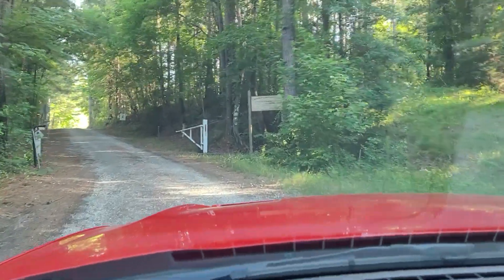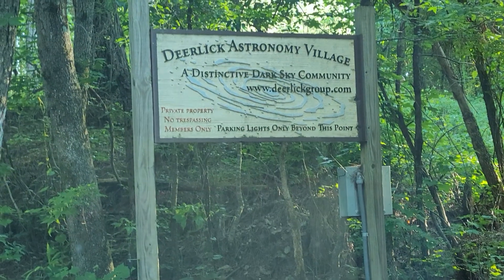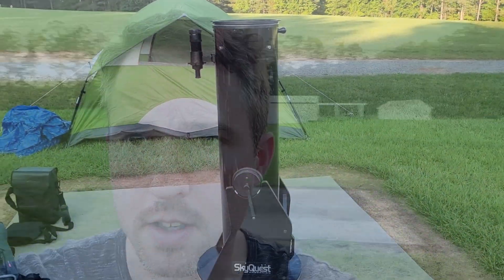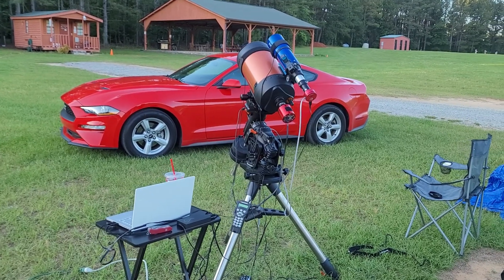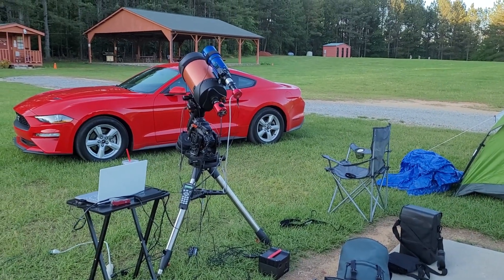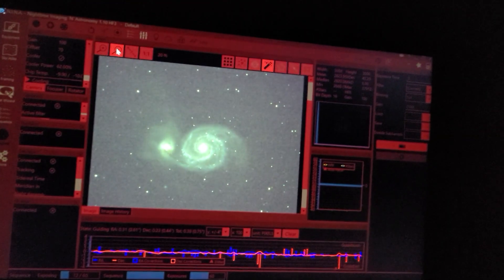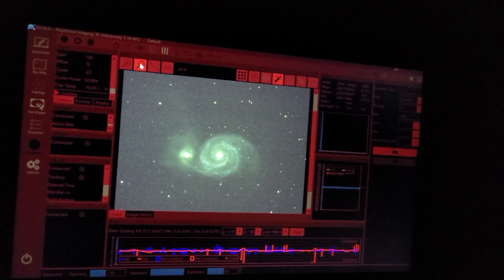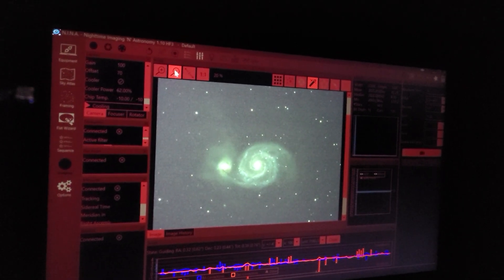Galaxy Hunting at Deerlick Astronomy Village - Astrophotography with Nexstar8se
In this video we travel to dark Bortle class 3 skies to collect some data on galaxies M51, M90 and Centaurus A.

The telescope used is the Celestron Nexstar 8se on CGX mount with new ZWO ASI533MCPro camera with UV/IR cut and focal reducer.